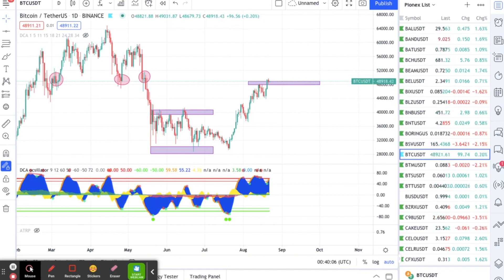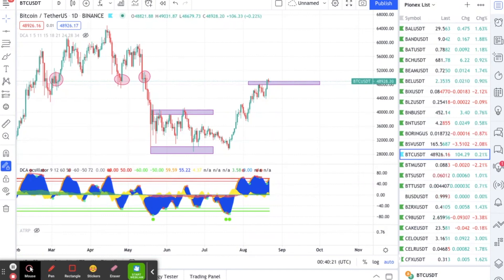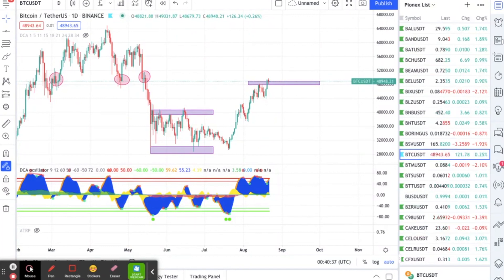Pionex Testflight - How To Get It?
BTC - 3LAGxYocNtKFbPRtcVkdaDAiN1yqA4XrJU
ETH - 0x95cAAcF98D4651168DF00315F9CCCED07C18C6BB
USDT - 0xa574d0762cb48FC39Cc87d1CBEC44f17ceBD0775

Are you interested in getting the newest version of Pionex that isn't on the app store yet?  Check out Testflight.  Download it from: download.pionex.com I will also be uploading ideas on Instagram as well as Twitter.  Both handles are GridbotGuru.  Check them out!